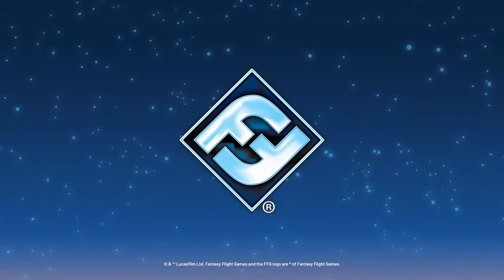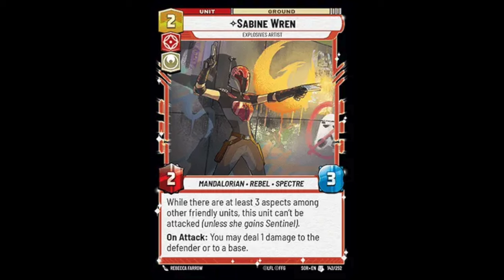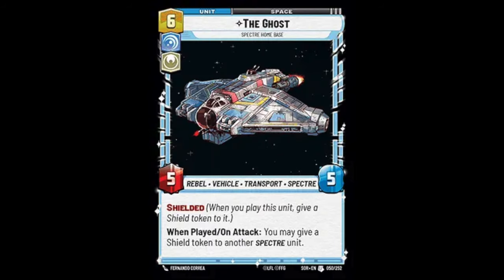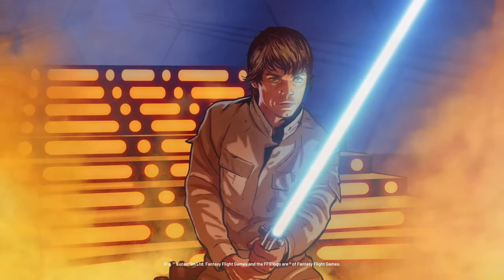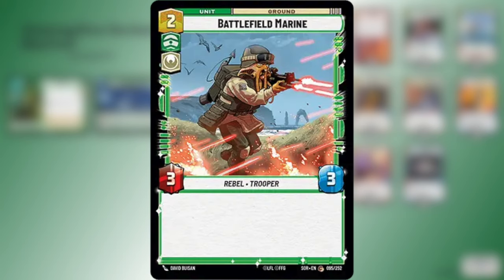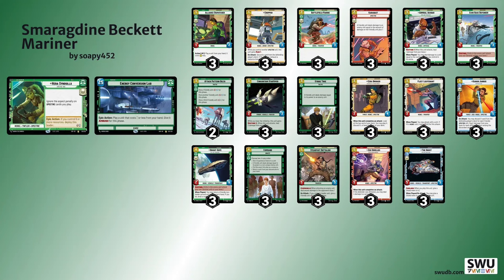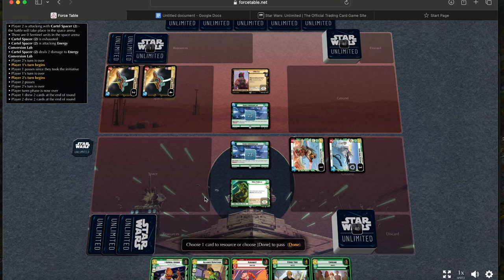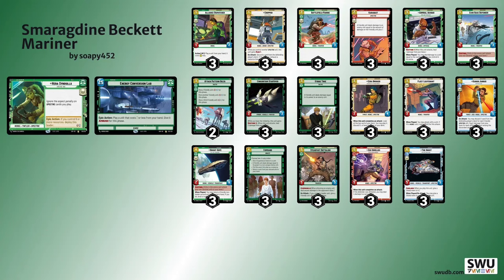Building a COMPETITIVE Hera Deck! - Star Wars Unlimited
Hera is definitely one of the weaker leaders in Star Wars Unlimited, but we do have options when building a deck with her and trying to make her viable.

In this video I look at all of the spectre cards in detail, discuss the various deck building strategies we could use with Hera, and then go into a deep dive on a double green command deck that I've built. Finally I show an example game with the deck on Forcetable against Boba Green.